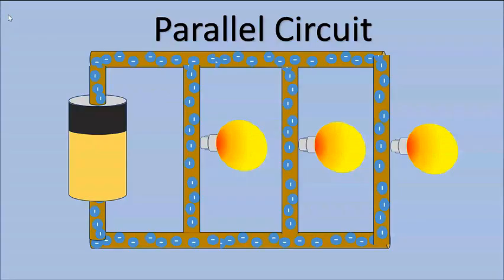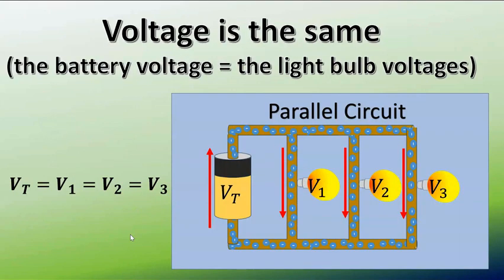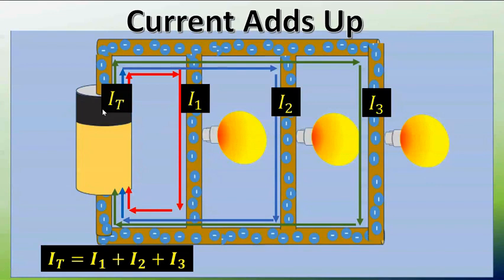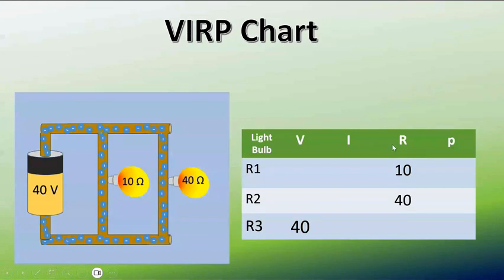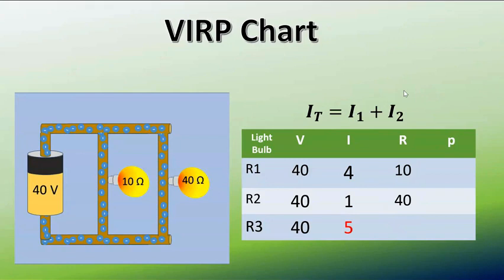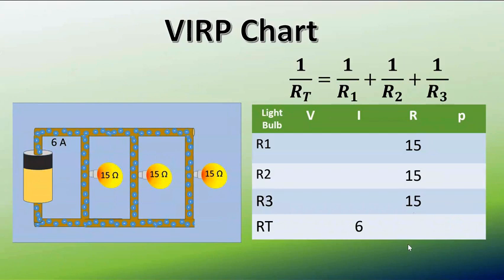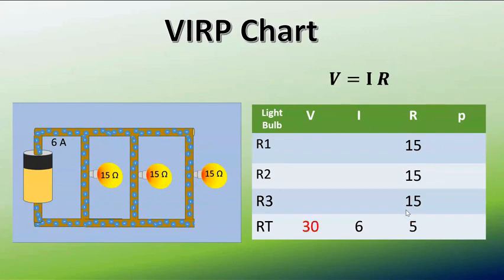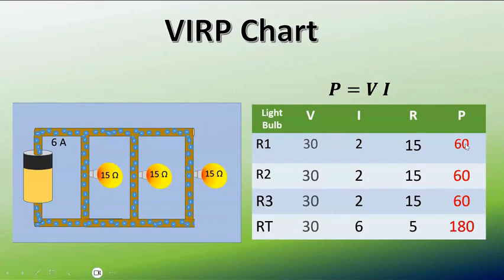Parallel Circuit VIRP chart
See how to use a VIRP chart to solve for unknown voltages, currents, resistances, and power in a parallel circuit. This video will show you the rules that apply to a parallel circuit as well and show you how to step by step solve for unknowns in a parallel circuit.  Great for high school or introductory college physics.